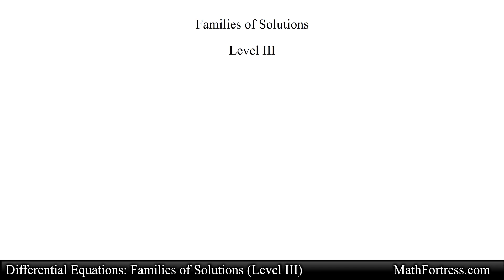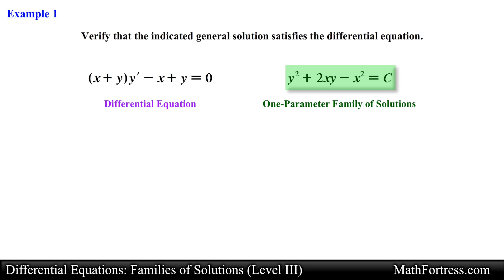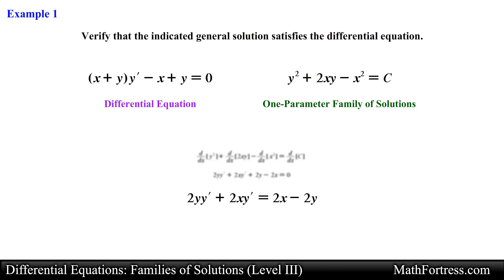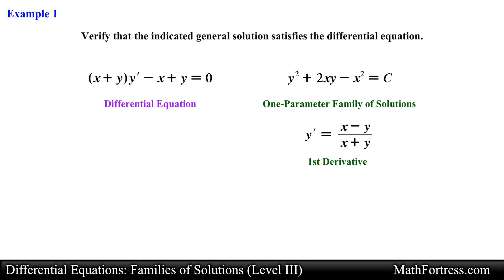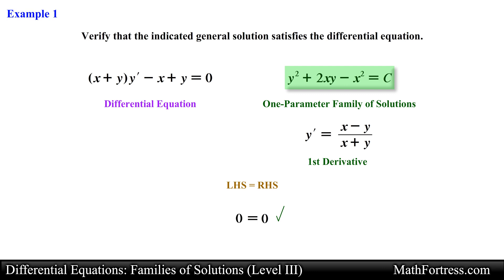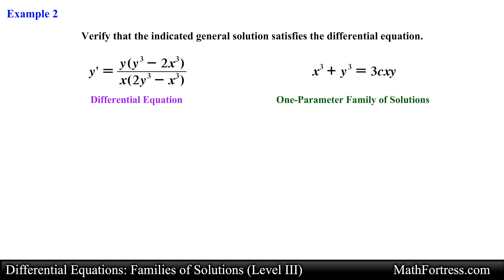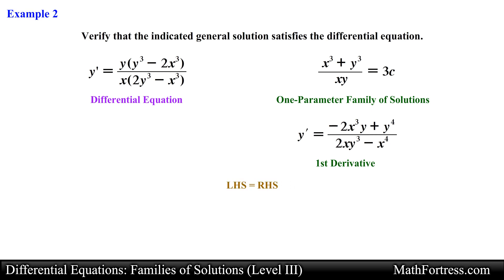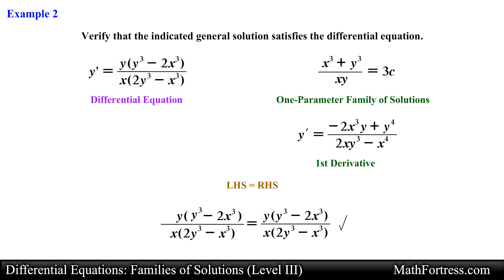Differential Equations: Families of Solutions (Level 3 of 4) | Implicit One-Parameter Solutions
This video introduces the basic concepts associated with solutions of ordinary differential equations. This video goes over 2 examples illustrating how to verify Implicit One-Parameter Family of solutions.

0:00 Introduction
0:17 Example 1
2:57 Example 2